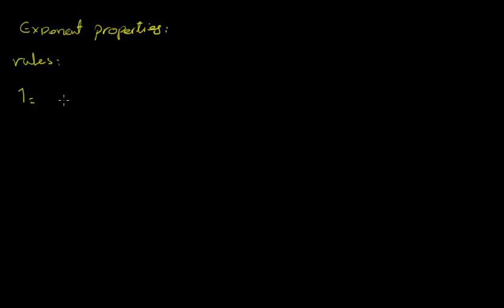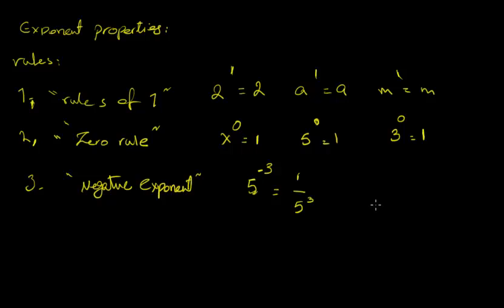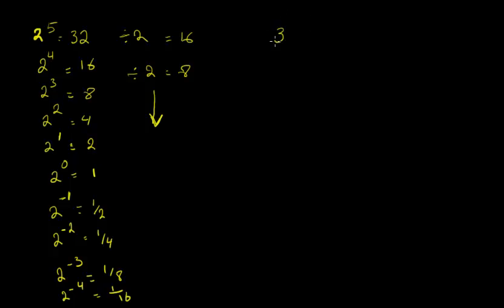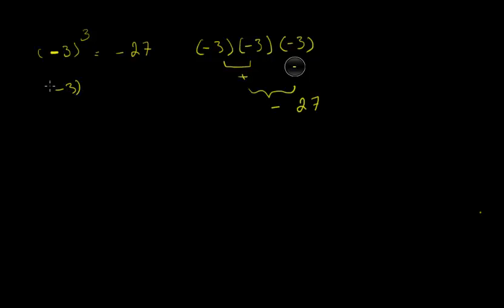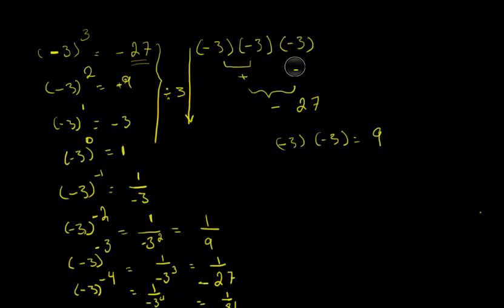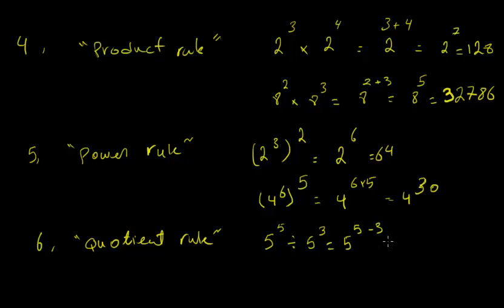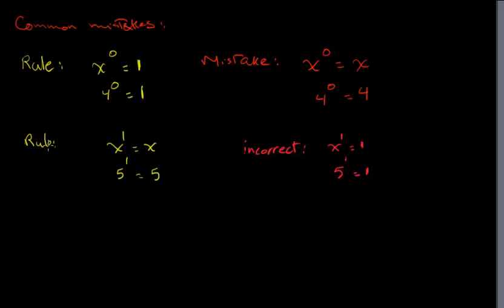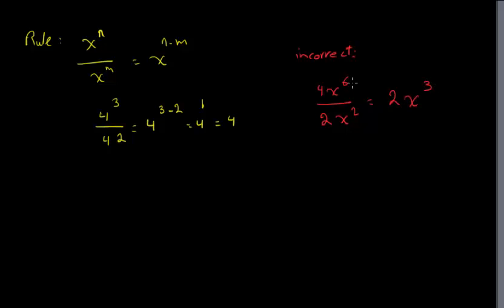Session 7 Exponent